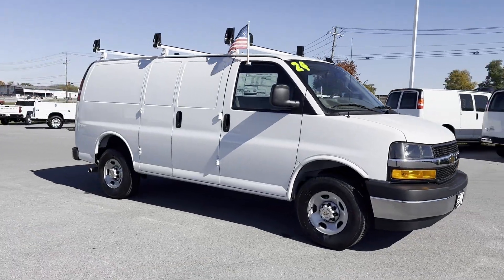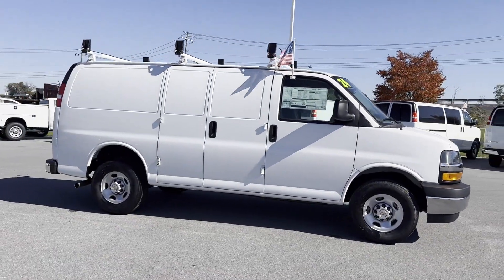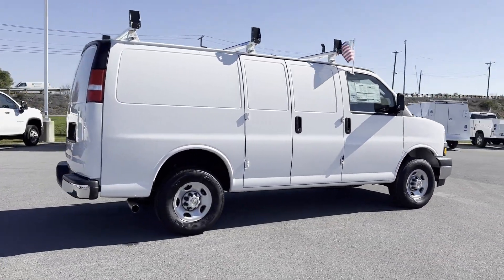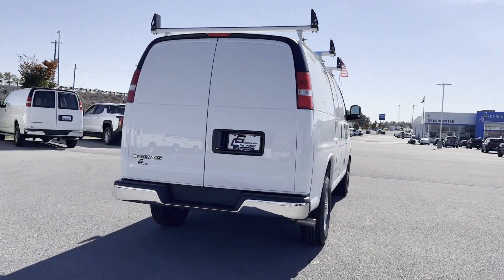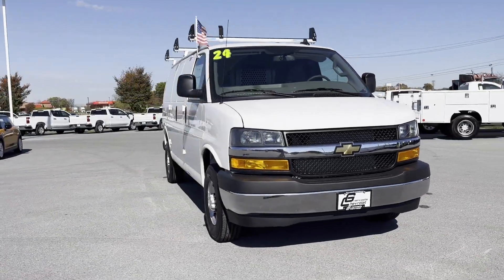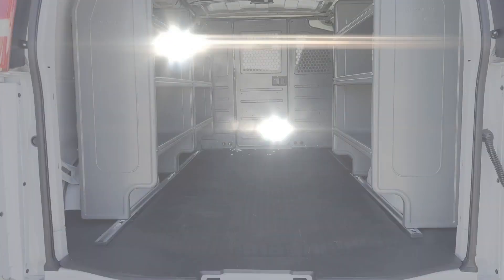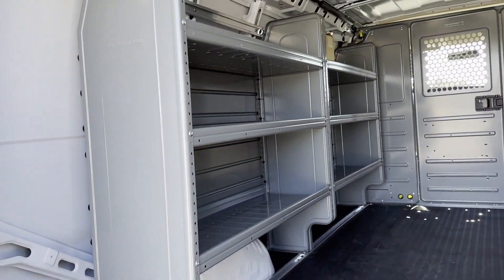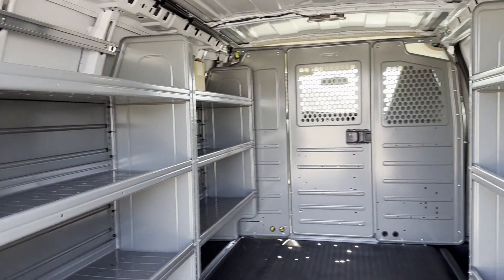2024 Chevrolet Express Cargo Van Waynesboro, Chambersburg, Hanover, Carlisle, Frederick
2024 Chevrolet Express Cargo Van  1GCWGAFP2R1246409

This 2024 Chevrolet Express Cargo Van  is full of phenomenal features such as: